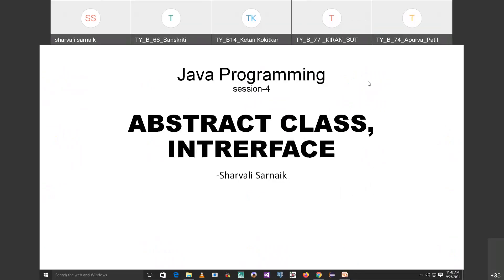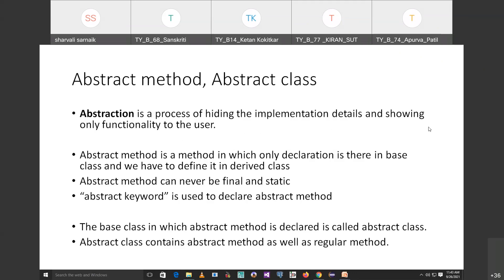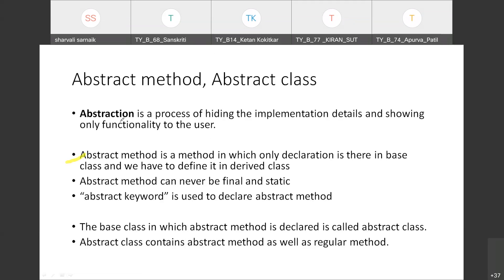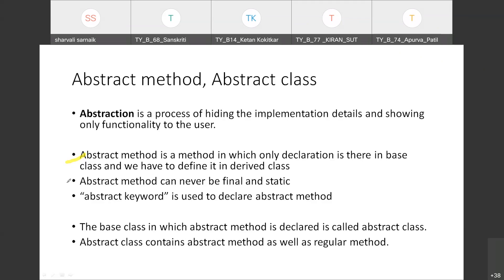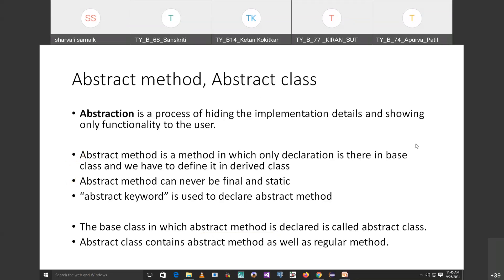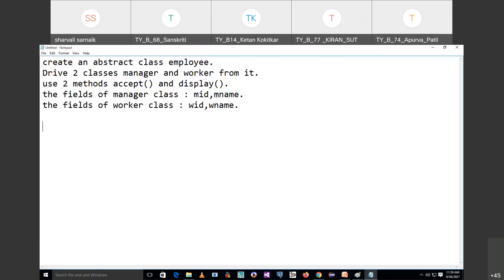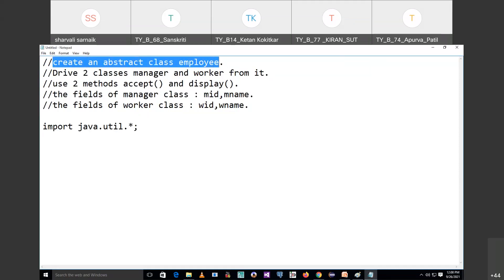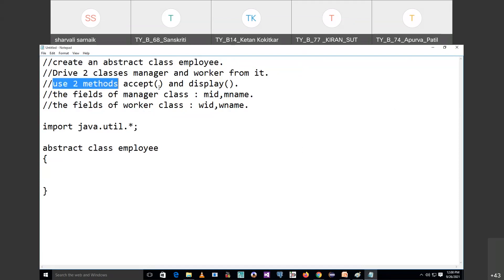Abstract class, Methods in Java by Sharvali Sarnaik